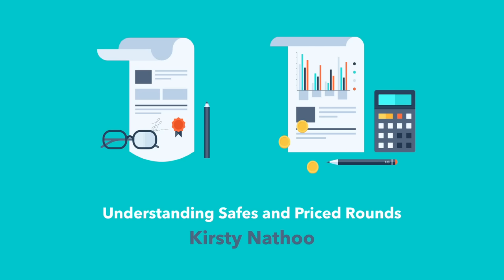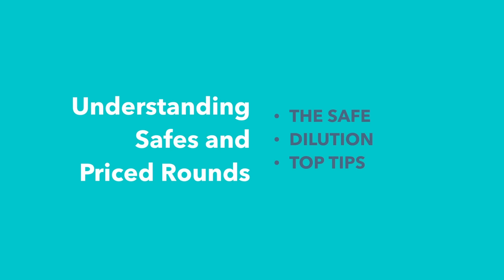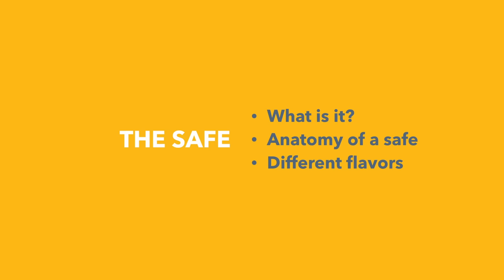Understanding SAFEs and Priced Equity Rounds by Kirsty Nathoo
YC Partner Kirsty Nathoo gives the lowdown on several different ways to capitalize your company and how those impact founder equity and cap tables overall.

This lecture is part of YC's Startup School, a free online program and global community of founders.

00:00 Introduction
3:53 SAFEs
10:15 Post-money SAFEs
14:35 Dilution
22:40 Priced rounds
27:44 Priced round dilution math
41:07 Top tips
42:48 Don't over-optimize
44:08 Conclusion